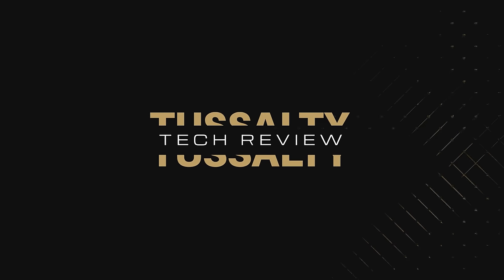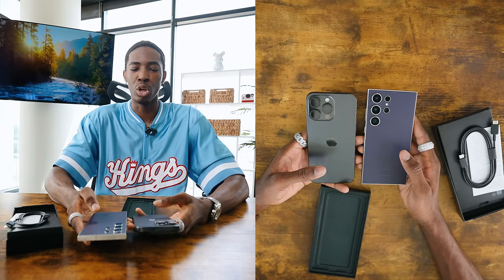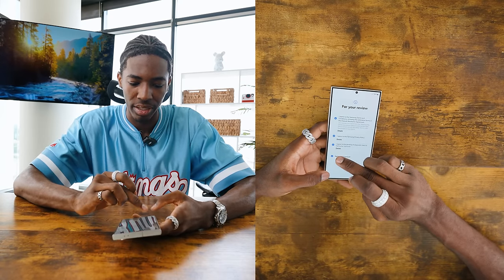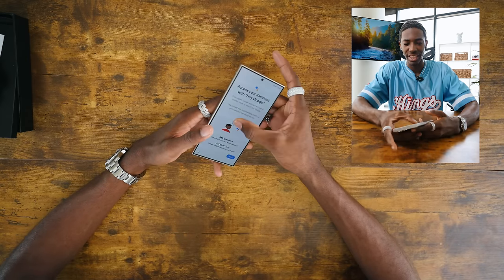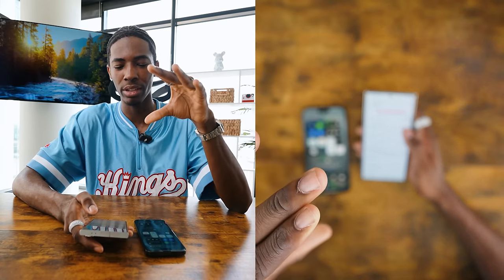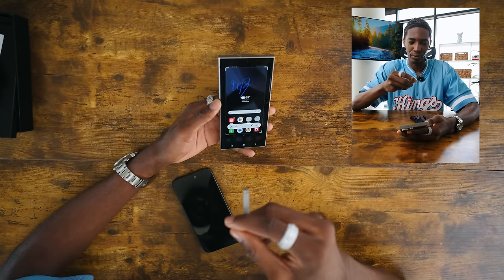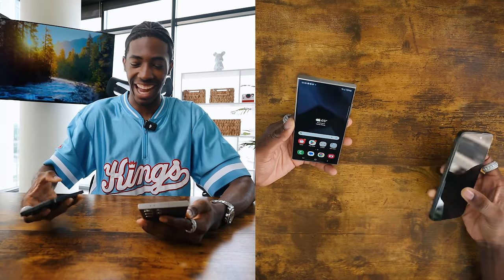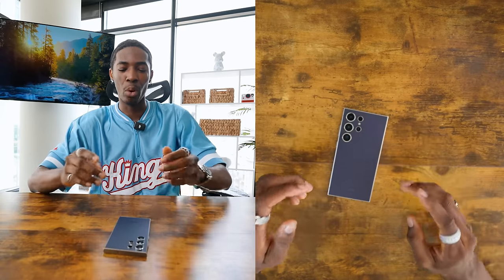Apple Fan Boy Switches To Samsung Galaxy S24 Ultra - Goodbye iPhone!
Today as an iPhone fanboy I switched from my iPhone 15 Pro Max to the Samsung S24 Ultra and this is the 2nd year that I've switched and I am more than surprised.

But I'm joining Team Android as I try to learn as much as I can, so wish me luck!

Use My Wallpapers and Get My Pack: tussalty.gumroad.com